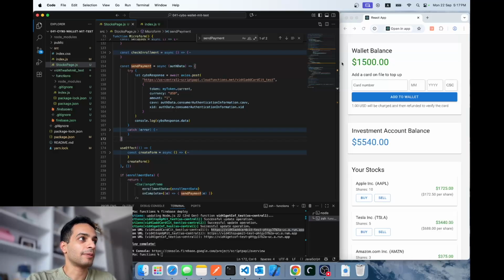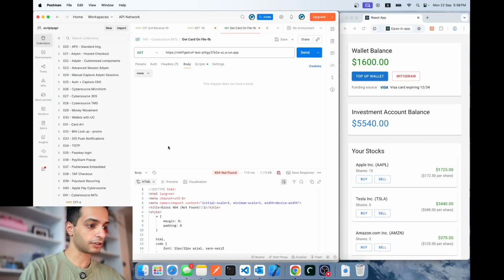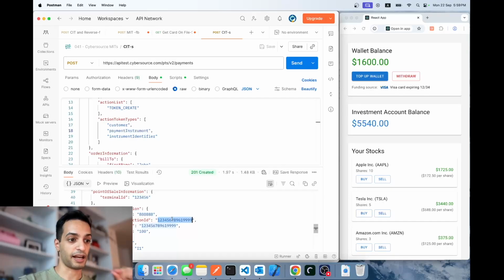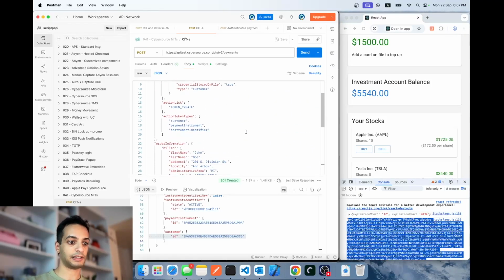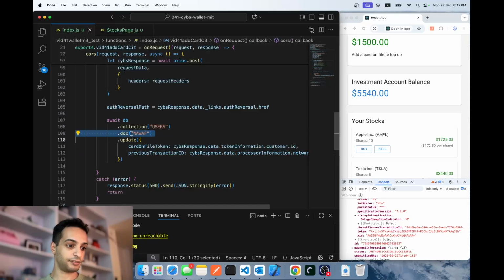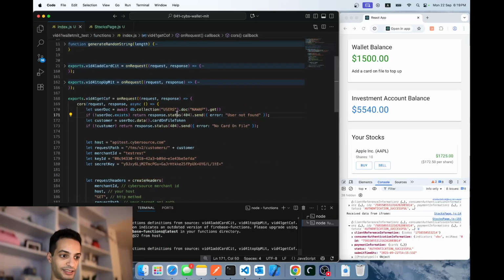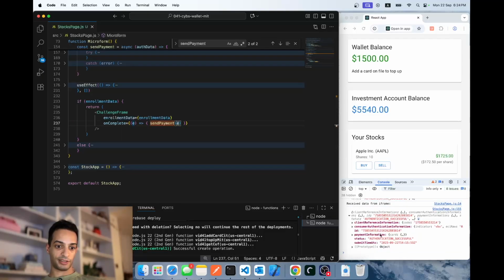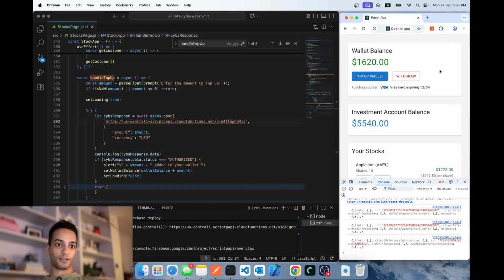Card-on-File System with Cybersource Gateway (NodeJS + ReactJS)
Unlock the power of Card on File payments with Cybersource Gateway!

In this tutorial, I’ll break down Cardholder-Initiated Transactions (CITs) and Merchant-Initiated Transactions (MITs) — why they’re important, when to use them, and how they fit into real-world scenarios.

Demo included: A stock investment wallet app where we add a card (CIT) and later perform an auto top-up (MIT).

Whether you’re a developer, fintech founder, or just curious about payment integrations, this video will give you a clear, practical guide to implementing Cybersource CoF flows.

👇 Links & resources in the description below.